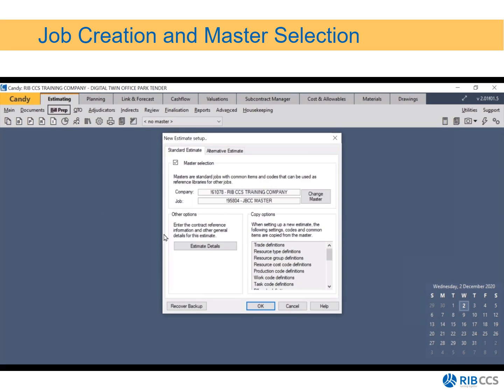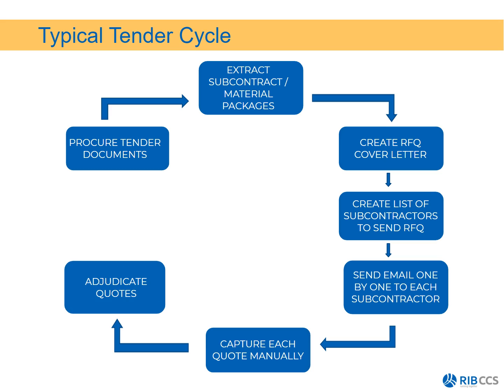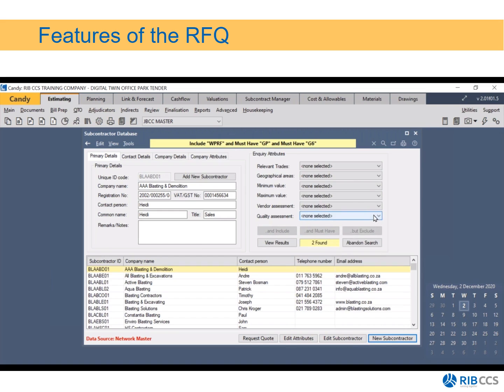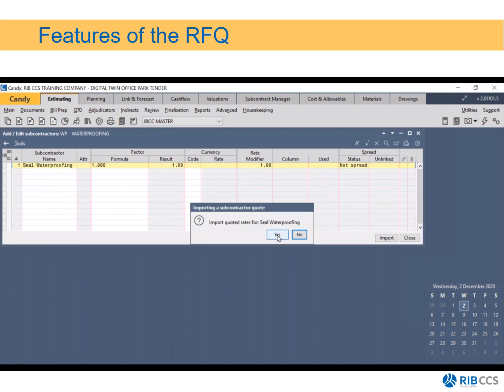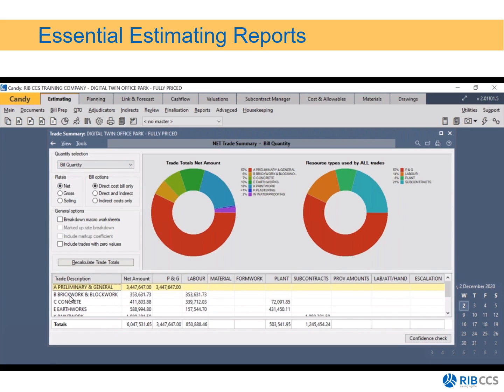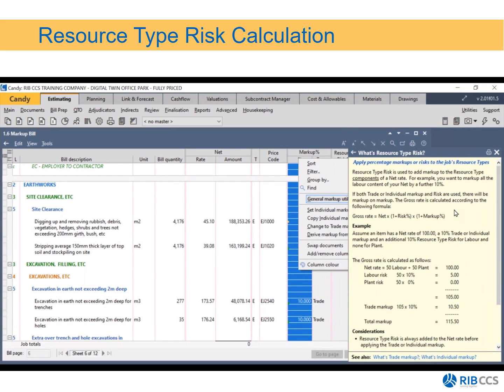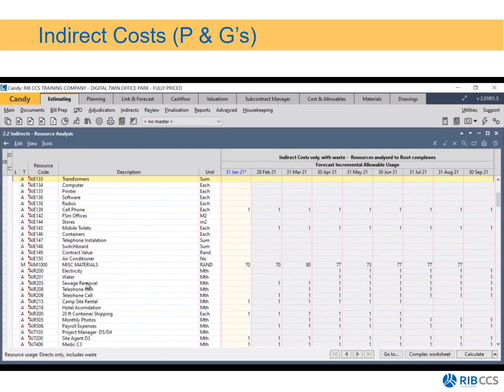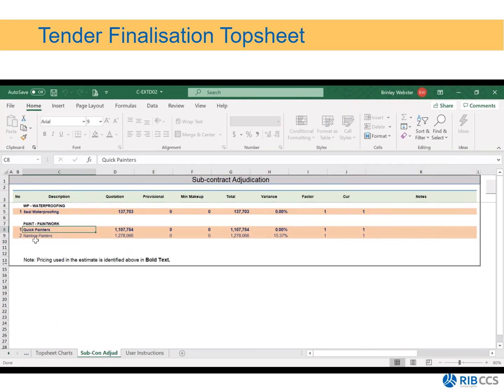Virtual Candy User Seminar: Estimating Best Practices